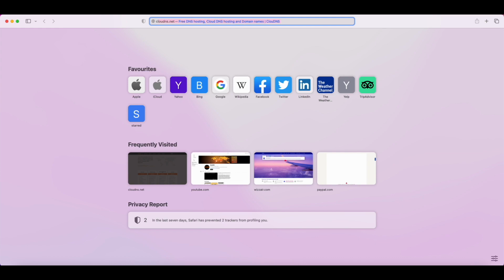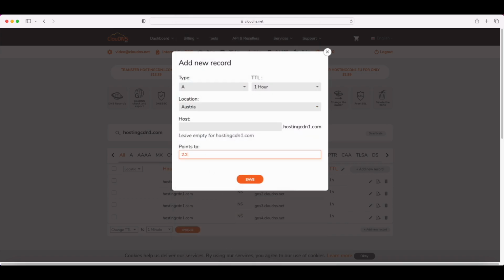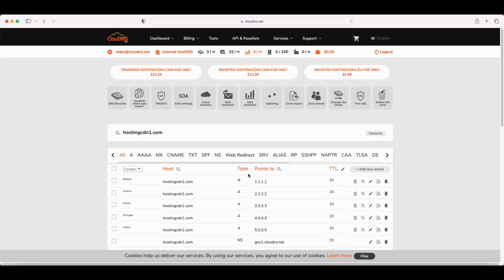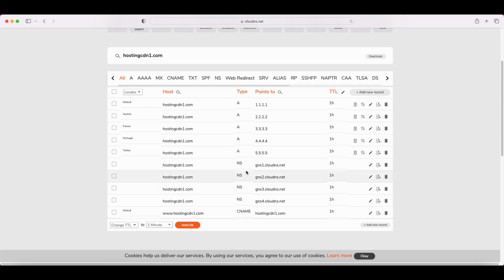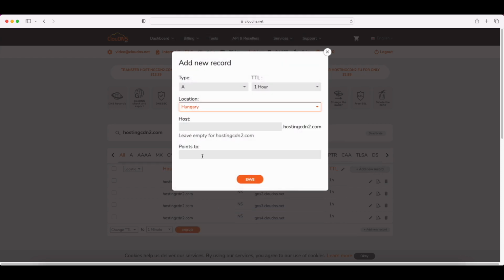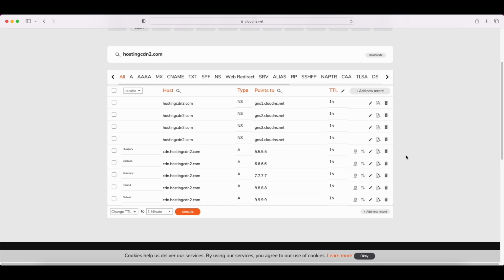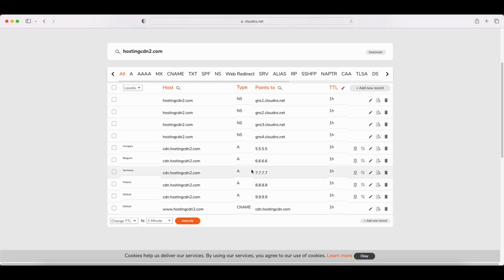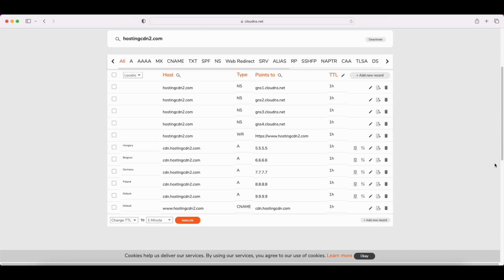How to create your own CDN using GeoDNS - ClouDNS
Is this video helpful for you? Did you learn how to block website visitors by country? - Write a comment :)
Learn more about how to create your own CDN